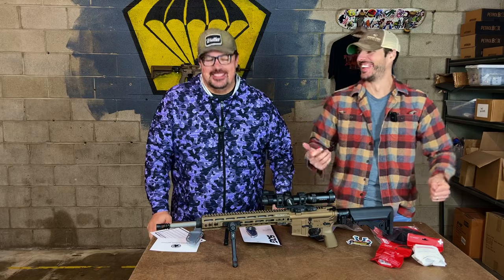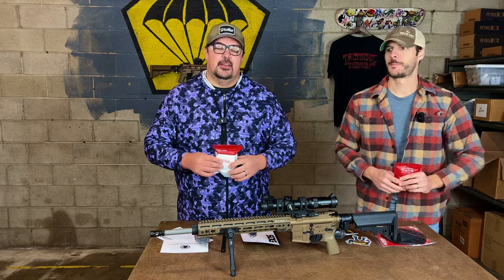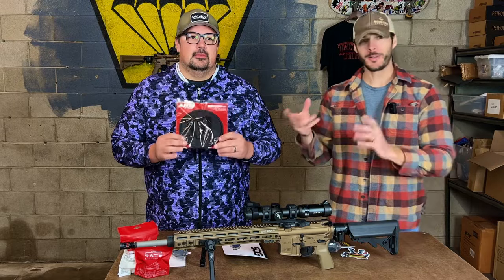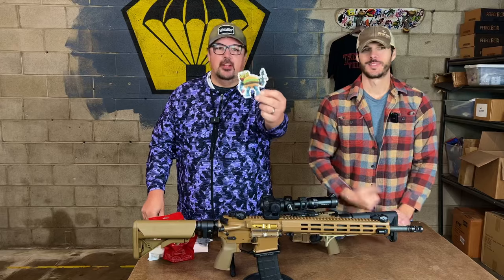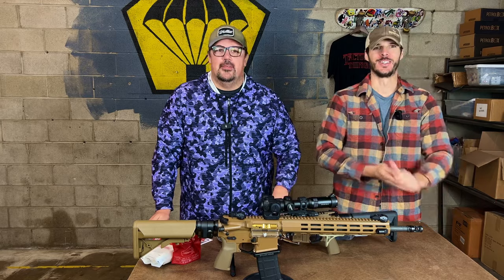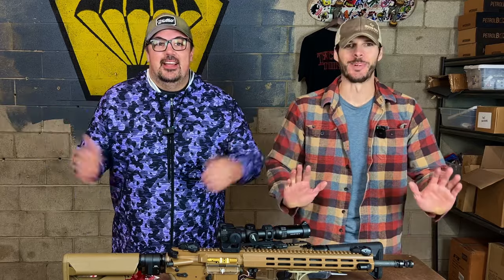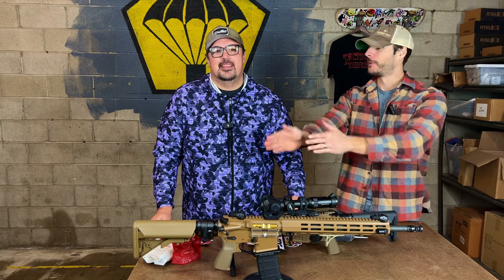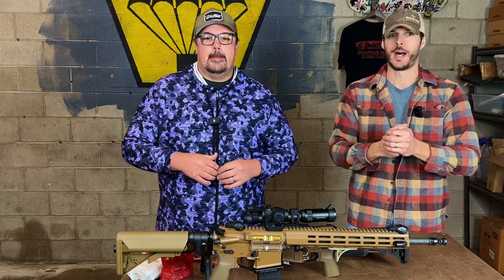Unbox the November PLUS box with us!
Make sure you check out the JR video series we have going on, and let us know what you want to see in any upcoming boxes!